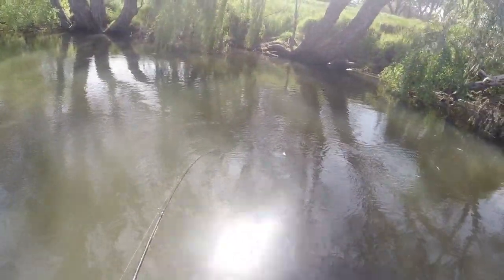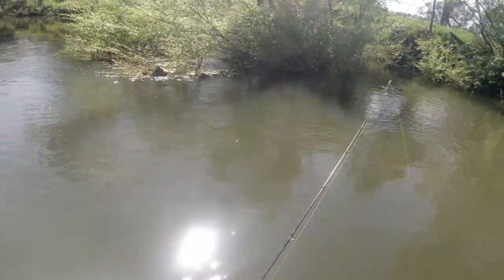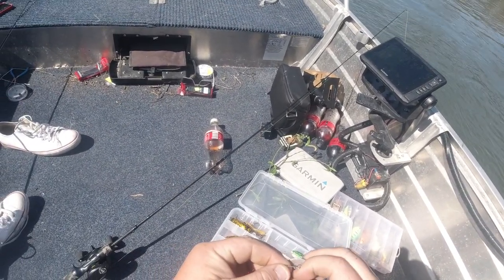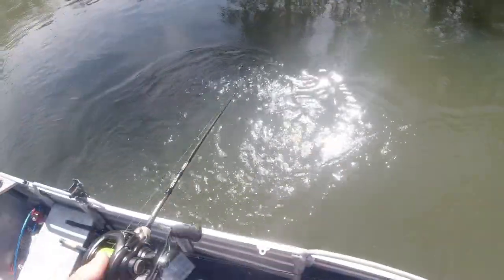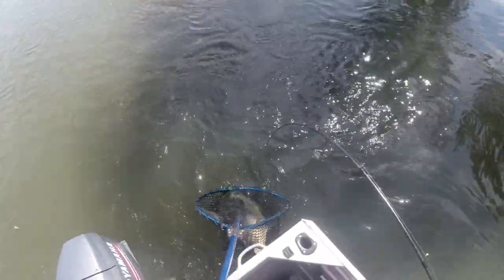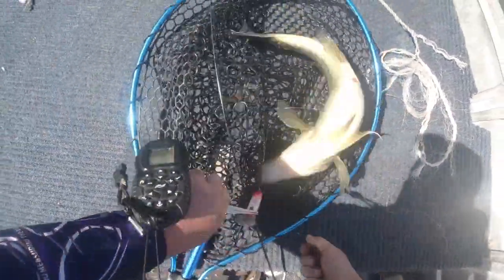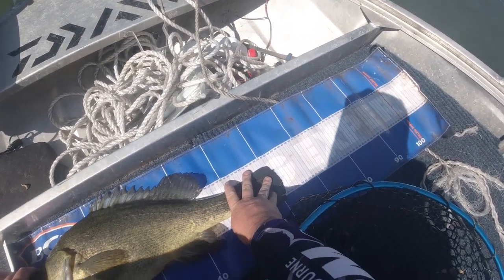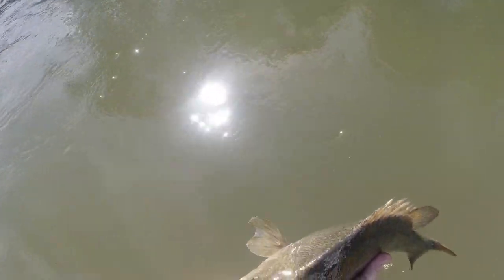Fishing below the weir wall in albury.